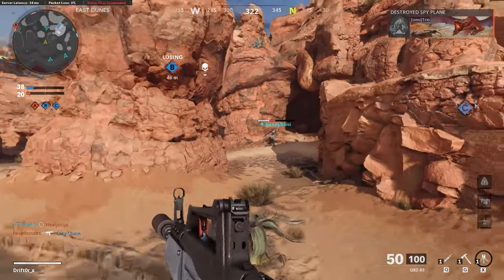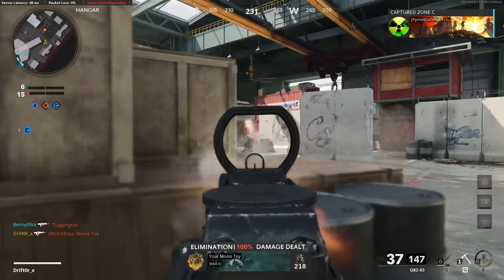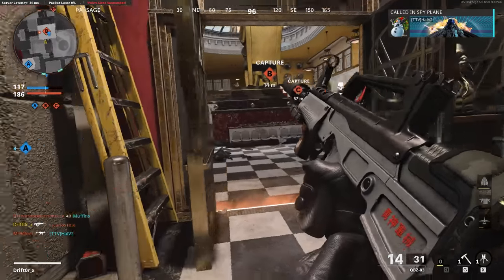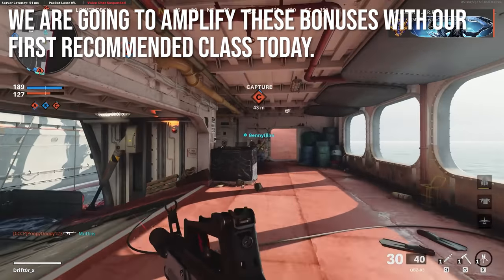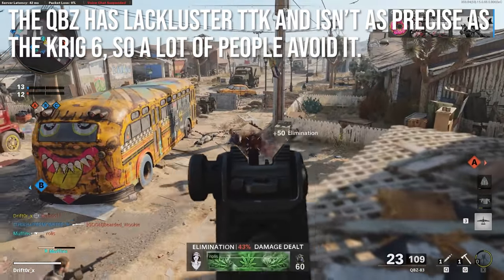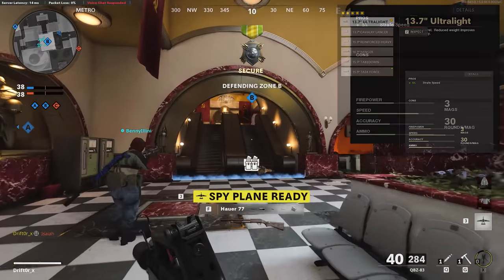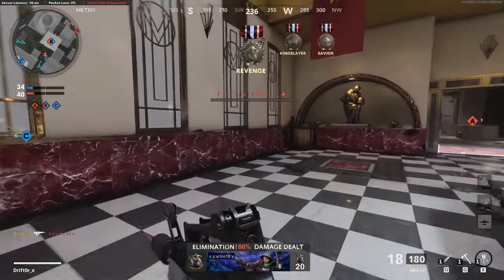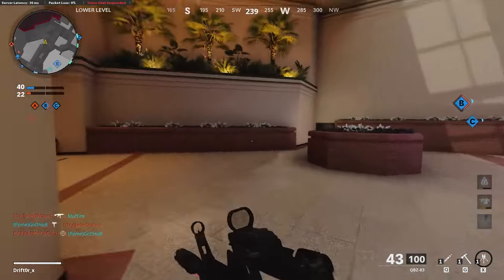QBZ-83: The Fastest Assault Rifle (Black Ops Cold War In Depth)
Black Ops Cold War QBZ-83 Assault Rifle is an odd duck that is often overlooked by the community. The weapon doesn't have the best range, TTK, or headshot damage. However it is very accurate and has the fastest handling stats of all rifles. I think it's actually pretty solid for smaller maps.

Chapters:
0:00 Intro
0:55 Damage, Range, & Velocity
2:21 TTK & RoF
3:00 Recoil & Handling
6:27 Opinions
7:40 Best Loadout